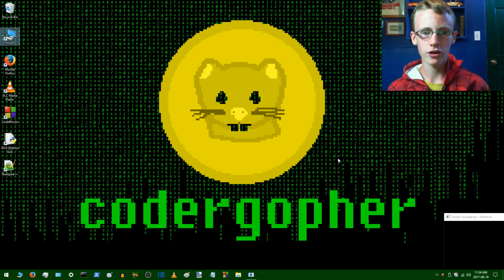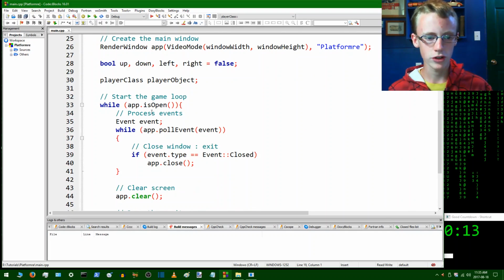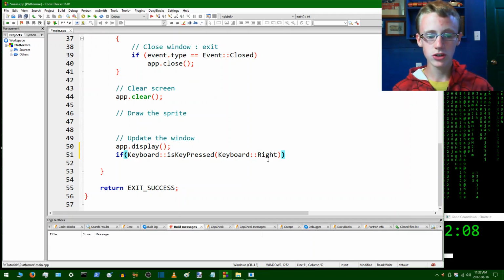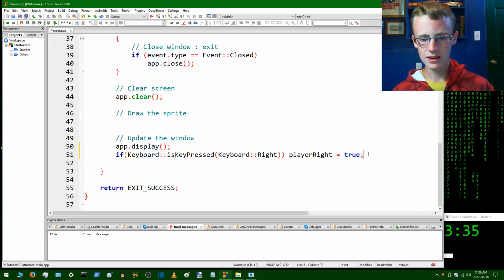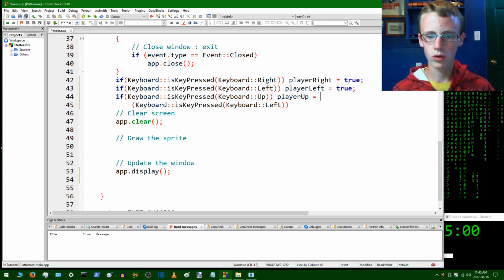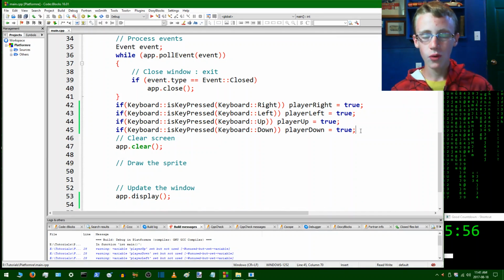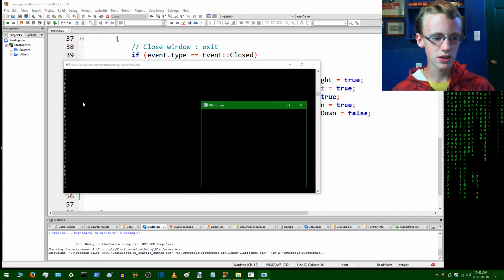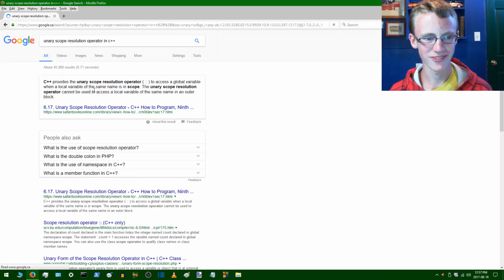C++ Tutorial 2D Platformer Video Game Part 4 | SFML Keyboard Events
Part 4 of the C++ 2D platformer video game tutorial series. Learning how to use SFML keyboard events with Martian Marty.